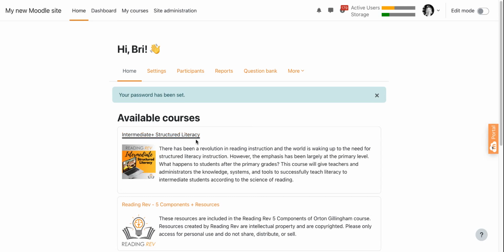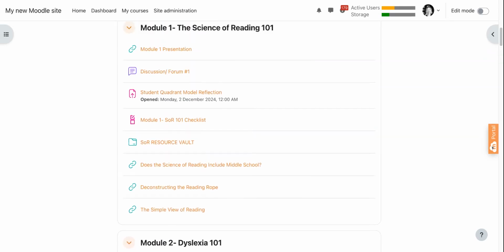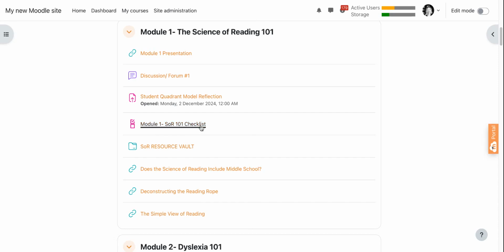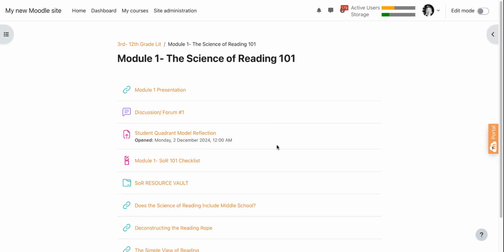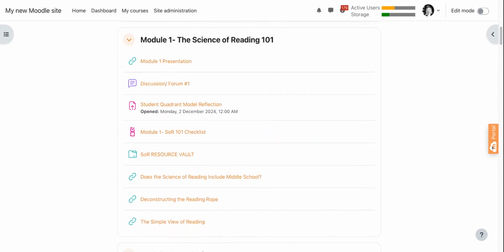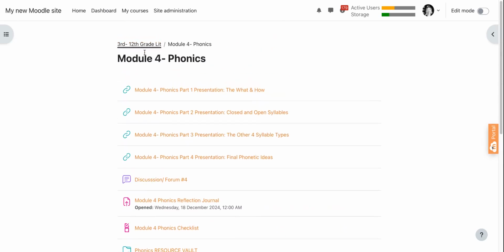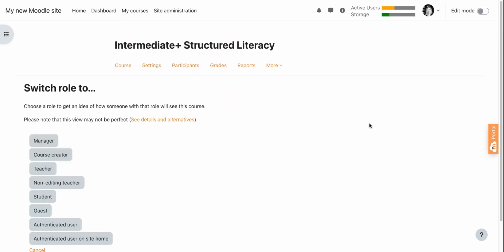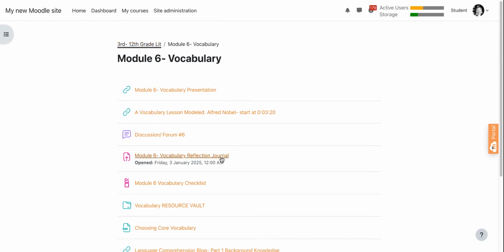Intermediate+ Structured Literacy Course Platform Tour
Ready to level up your literacy instruction with evidence-based training created just for 3rd-12th grade teachers?
Take a behind-the-scenes look at our Intermediate+ Structured Literacy Course—a flexible, self-paced online training designed for busy educators who want to understand how the reading research applies to them.

🎯 What’s Inside:
This course mirrors our two-day, in-person training (16 hours) and includes:

✔️ 9 in-depth modules on Structured Literacy topics
✔️ Over 7 hours of high-impact video presentations
✔️ Research-based articles, checklists, and curated resources
✔️ Optional coaching call invitations
✔️ A downloadable Resource Vault for each module
✔️ A reflection journal for deeper learning (required for course credit)
✔️ 1-year access to the full course portal
✔️ All materials are downloadable for lifetime reference

🎥 Watch the video to preview the course platform and see how much value is packed into each module!
📚 Module Topics & Time Commitment:
• Module 1: Science of Reading presentation– 50 mins
• Module 2: Dyslexia presentation– 30 mins
• Module 3: Phonological Awareness presentation– 18 mins
• Module 4: Phonics/Spelling presentation– 99 mins
• Module 5: Fluency presentation– 35 mins
• Module 6: Vocabulary presentation– 61 mins
• Module 7: Comprehension presentation– 81 mins
• Module 8: Data Analysis presentation– 35 mins
• Module 9: Motivation presentation– 15 mins

Expect an additional 8–9 hours of learning through articles, resources, and guided reflection activities.

💡 Why It Matters:
With only 33% of 4th graders reading proficiently, educators need structured literacy training grounded in science—not guesswork. Whether you're deepening your expertise or filling in the gaps left by traditional PD, this accredited course is designed to empower you.

📅 Enrollment is open now — join our summer cohort today!
Credit through Adams State University

Would you like help creating a thumbnail title or script intro for the video?